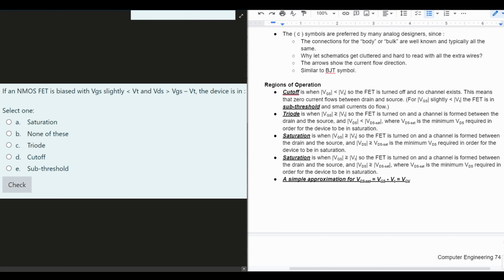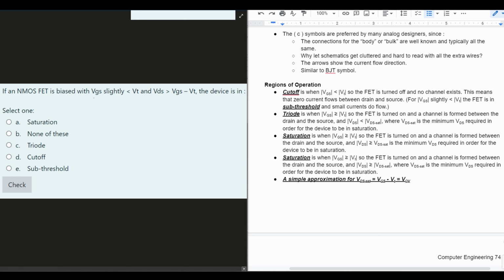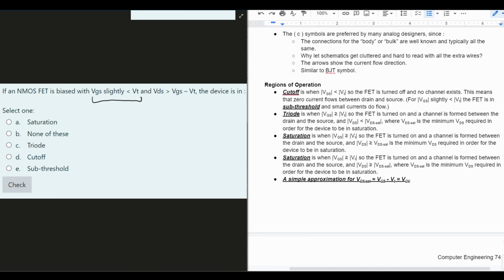Electronics I (MOSFET): If an NMOS FET is biased with Vgs slightly { Vt and Vds } Vgs – Vt, the d...